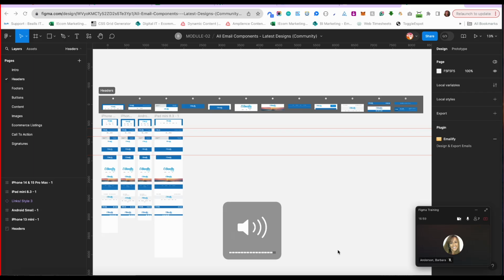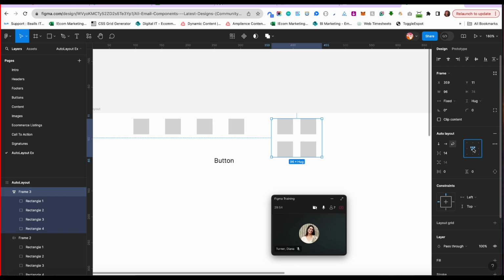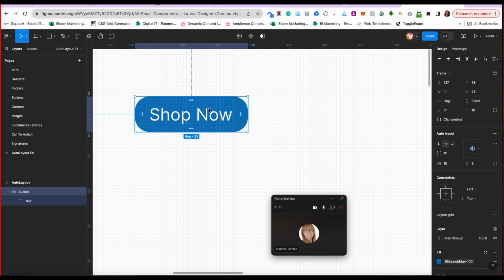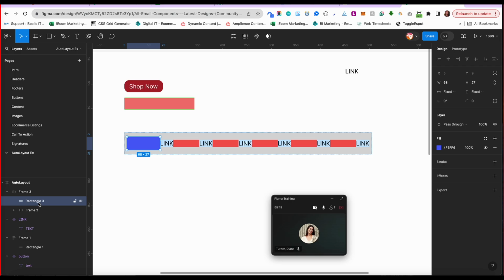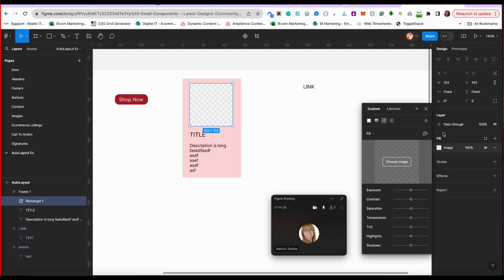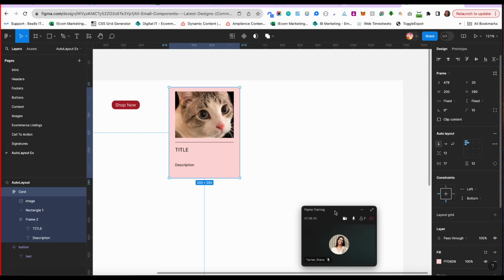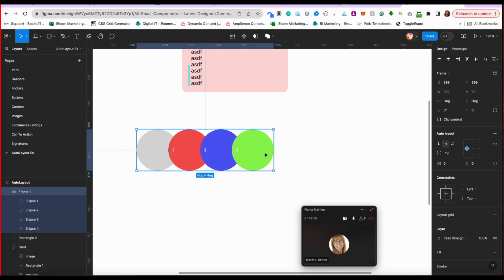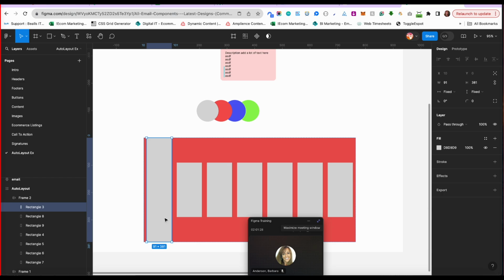Using Auto Layout: Figma’s auto layout features for responsive and flexible templates.